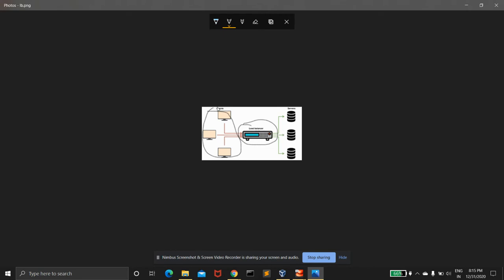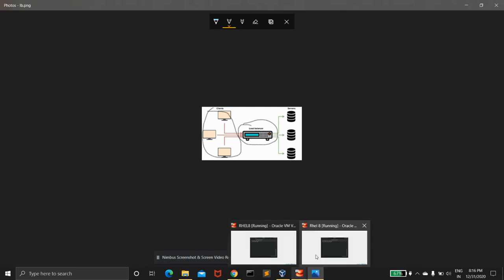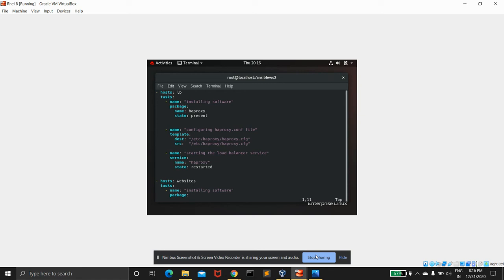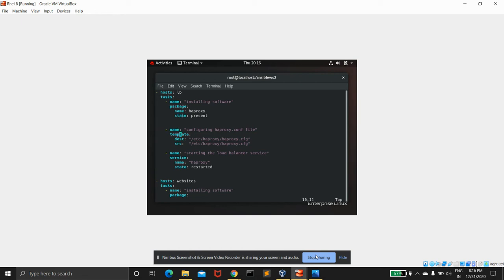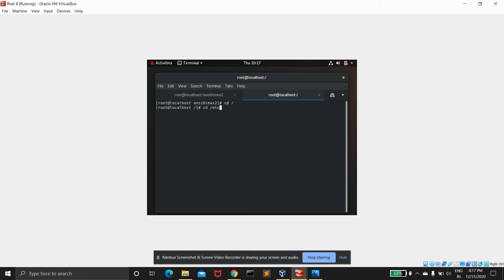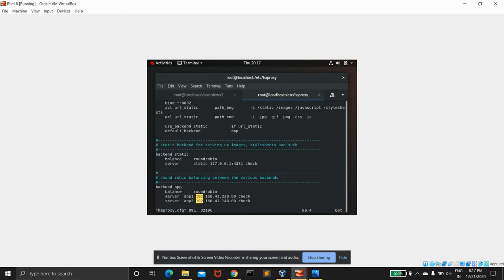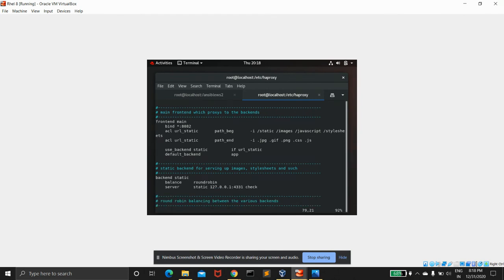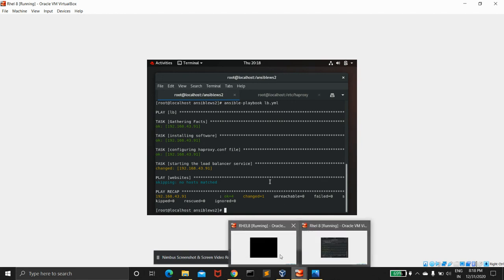Load balancer Configuration using Ansible (PART 1)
here we will be using how we can use haproxy server as our front end for our load balancer